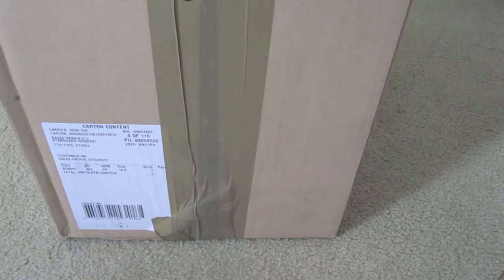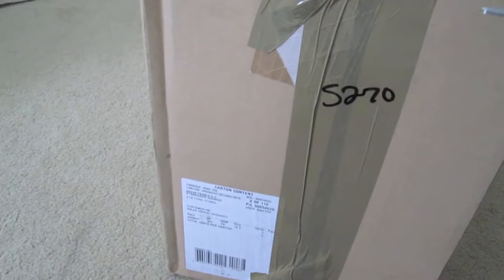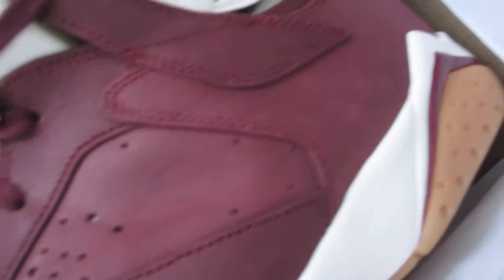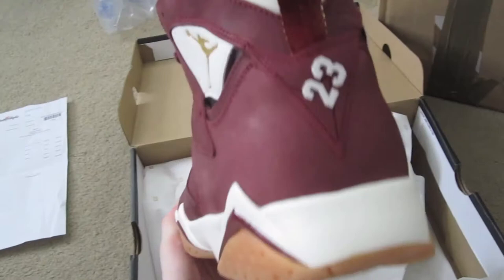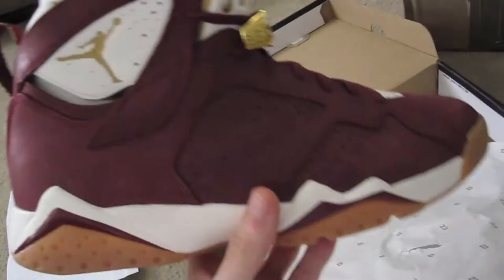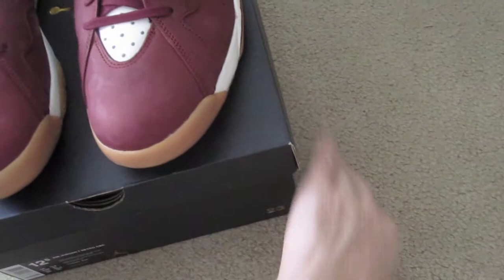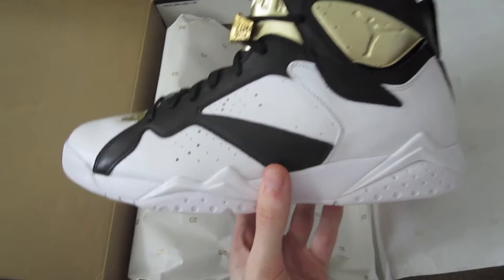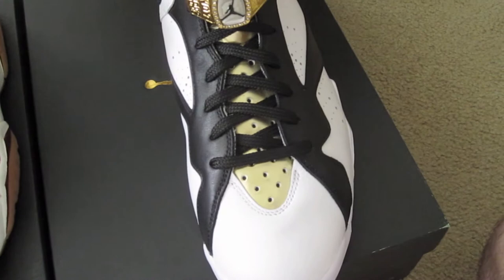Sneaker Website Review: Basketmania.co.uk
THROWBACK Old creation of mine that never got uploaded and well you can tell. Basketmana.co.uk is a legit website to buy kicks from. Customs fees may or may not apply. Never the less.. you will get the shoes. Overall the website is a good one if you can't find the kicks you are looking for in the USA or wherever you are from. Obviously the 7's I got are worth not much today but reviewing the website is what this video is about. Enjoy.